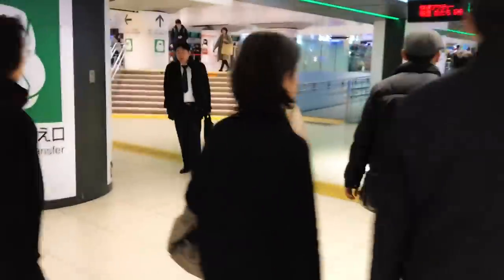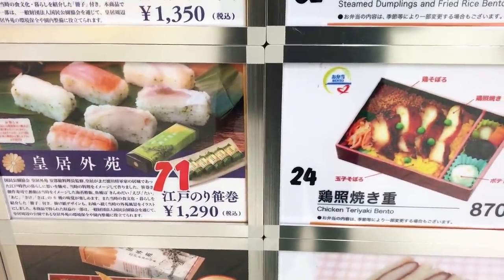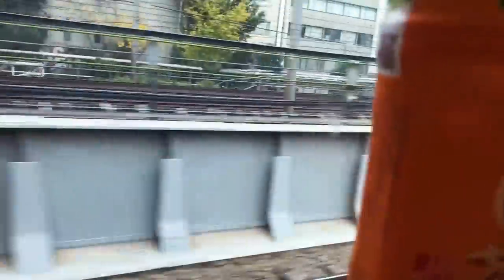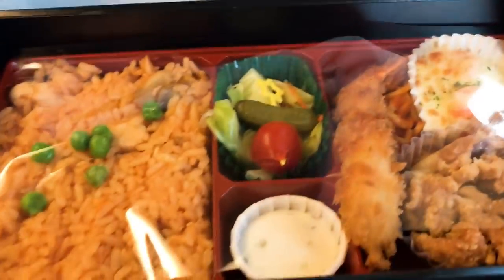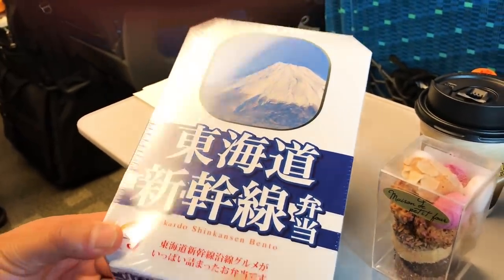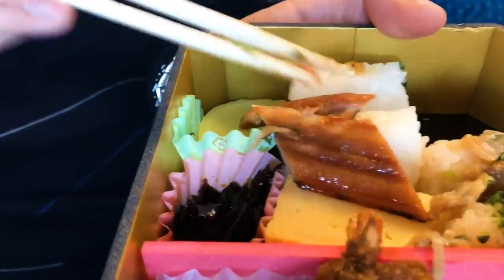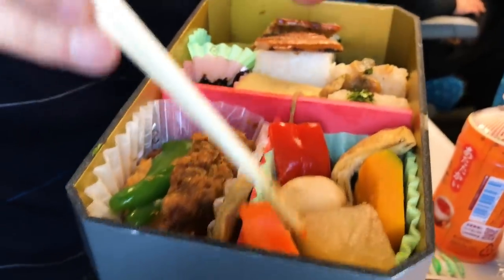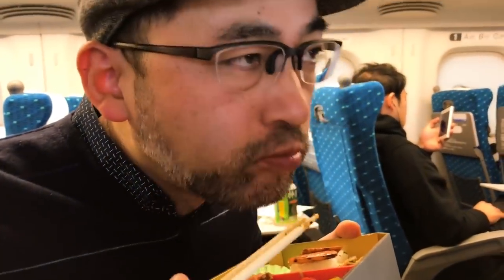Japanese Food on the Shinkansen Bullet Train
Eating a Japanese Bento Box Lunch called Ekiben, is one of the pleasures of traveling by train in Japan. Today we're traveling from Tokyo to Hiroshima and we want to share with you guys our lunch.

Need Japanese ingredients for your next dish? Want to know what products we use on our videos?

Recipes, food reviews, travel videos and more!